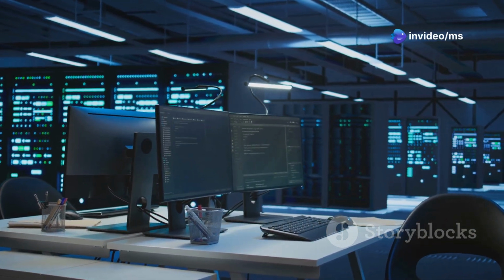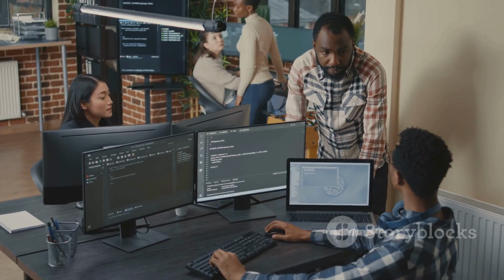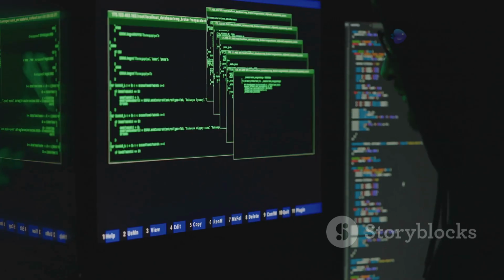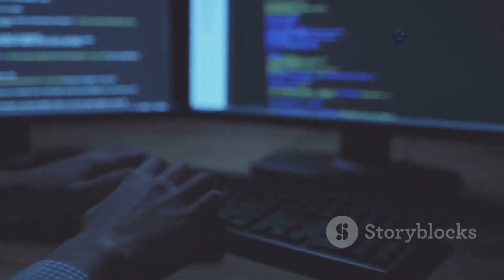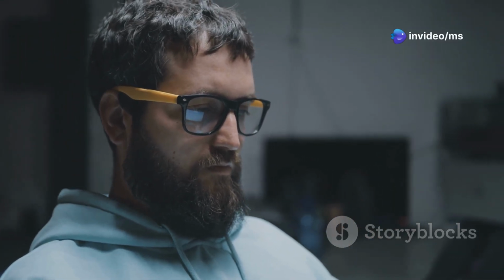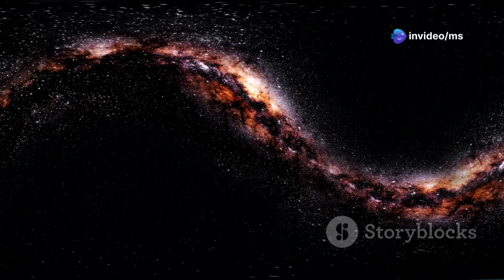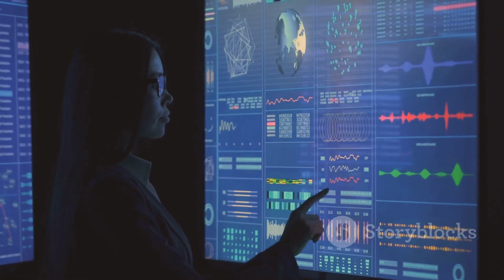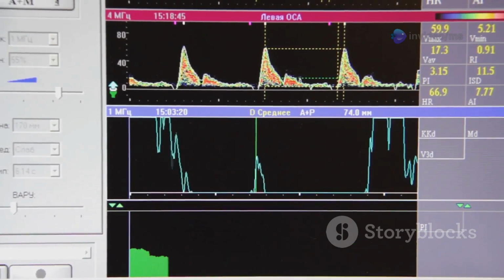Mastering Data Structures for HPC | MS Learning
Unlock the world of High-Performance Computing (HPC) with our latest video, "Mastering Data Structures for HPC." In this engaging 10-minute tutorial, we delve into the essential data structures tailored for speed and efficiency in computational tasks. Whether you're a student or a tech enthusiast, you'll find clear explanations that break down complex concepts into easy-to-understand segments.

Join our charismatic 24-year-old narrator with a resonant voice as he guides you through arrays, linked lists, trees, and more, emphasizing their applications in HPC. Elevate your understanding and stay ahead in the fast-paced tech landscape!

OUTLINE:

00:00:00 The Building Blocks of Information
00:03:36 A Need for Speed
00:06:41 Organised Data for Quick Access
00:07:32 Flexibility and Dynamic Growth
00:08:22 Rapid Data Retrieval
00:10:31 Outro